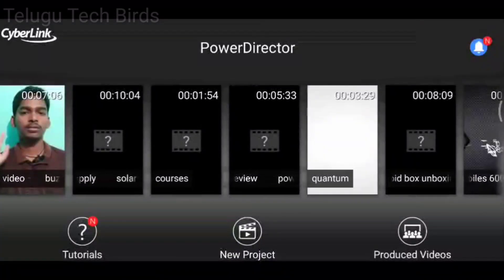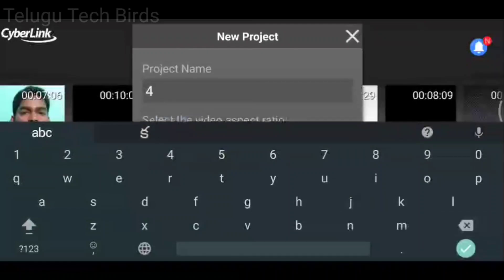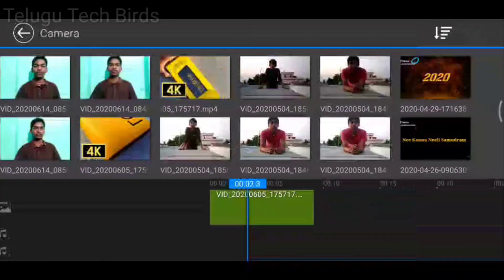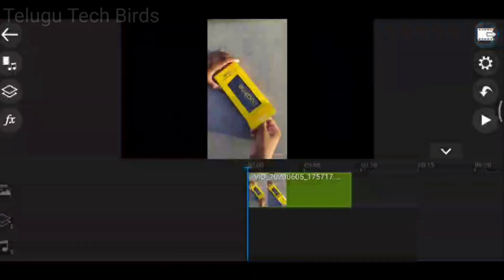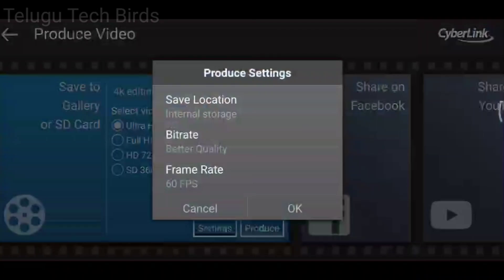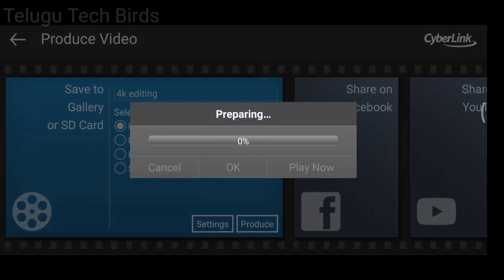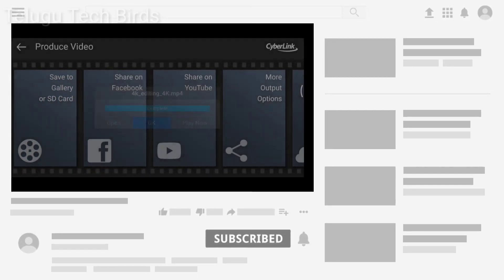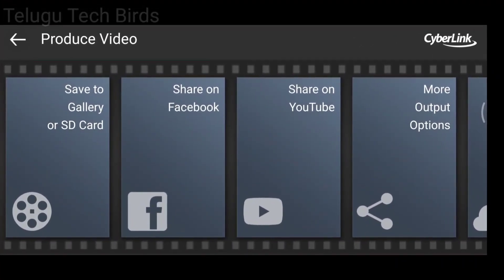How to edit 4k videos in Mobile in Telugu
Welcome back to Telugu Tech Birds Youtube channel signing of ◆Vaileti Sai kumar◆ Support me to viral our channel videos and share this video with your friends.Ask your doubts via Comments or in social media.

Like👍 this video if you like or dislike👎 if you dislike.Likes Target :- 25